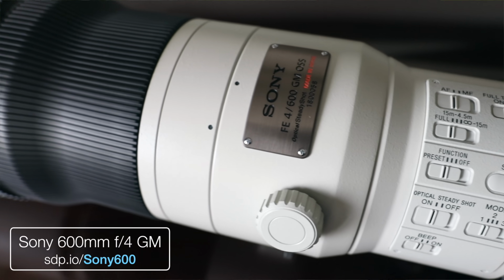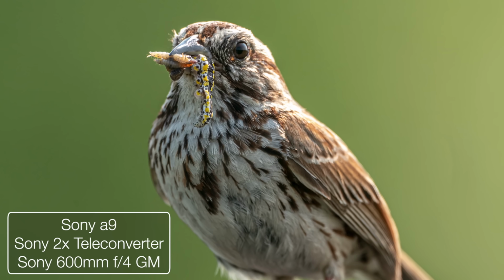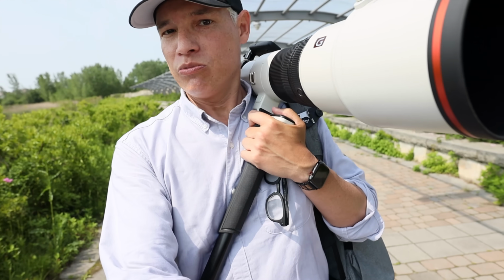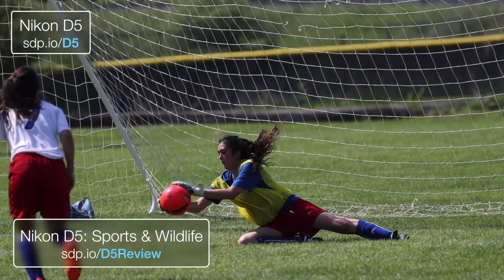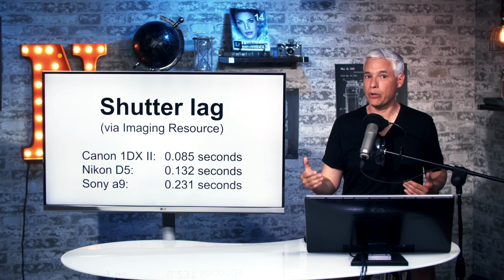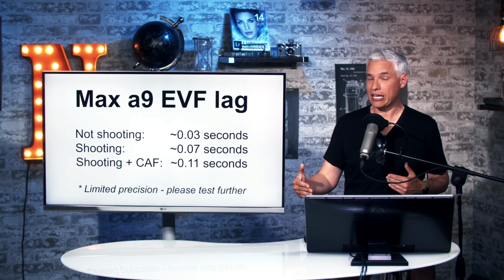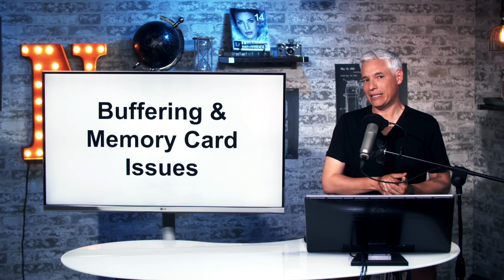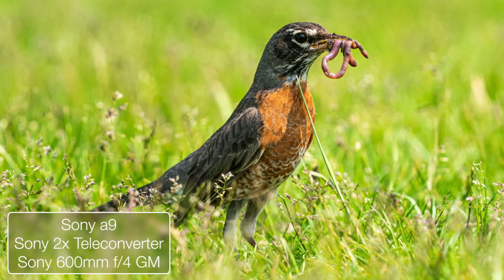$13,000 Sony 600mm f/4 GM lens review: MIRRORLESS WILDLIFE!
We review the Sony 600mm f/4 GM lens at $13,000, when used with a Sony a9 and 2x teleconverter. That's a pretty typical price; most people buy a 600 f4 because they want top-end wildlife performance. Sony's 600mm lens keeps up with the Canon and Nikon versions, and it's worth the price of entry... but there are a couple of big problems.